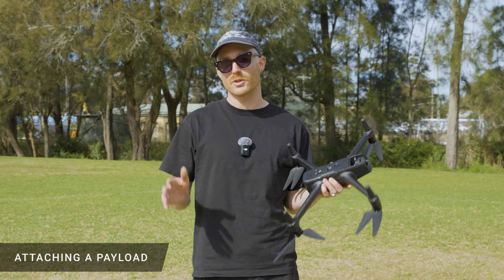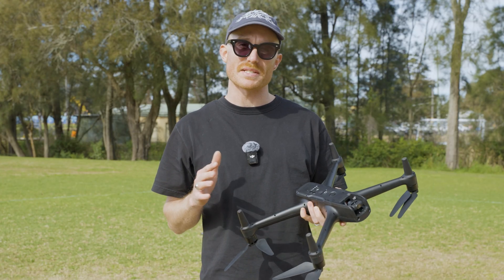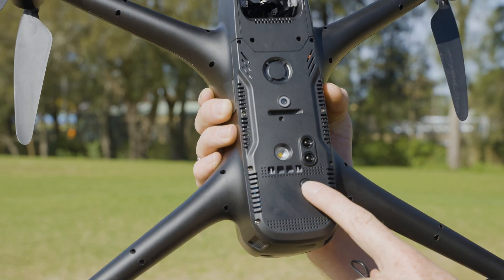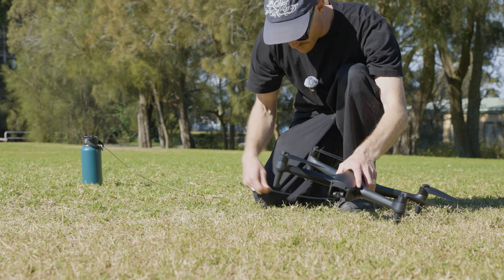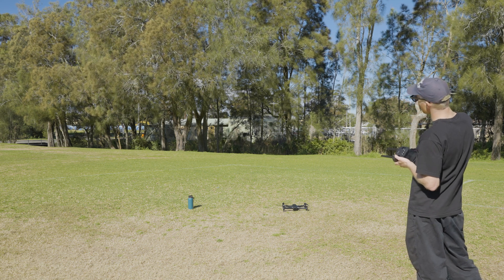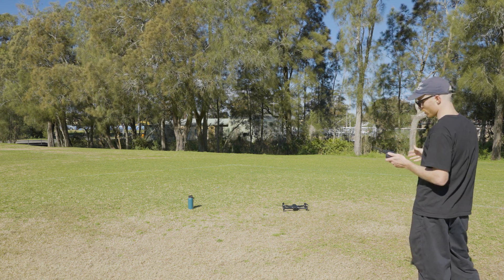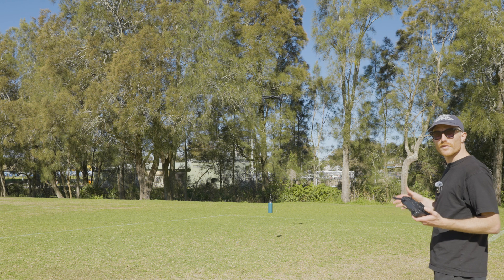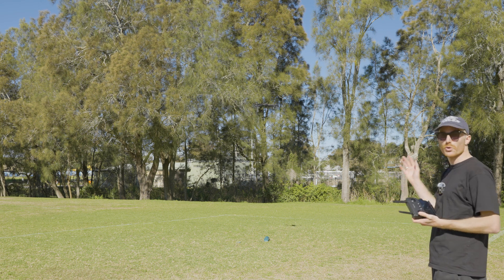Aeroo Pro | Flying With A Payload - Basics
In our beginners guide video we explore all aspects of the Aeroo Pro, including activation, app settings, and flying tips.